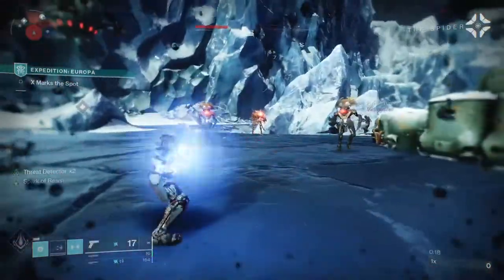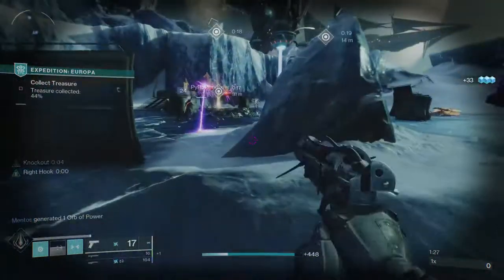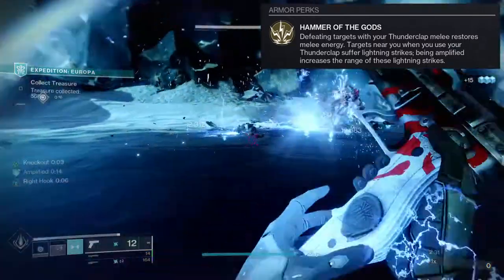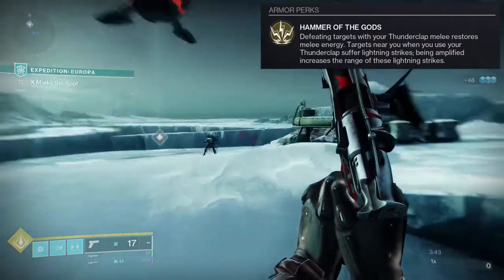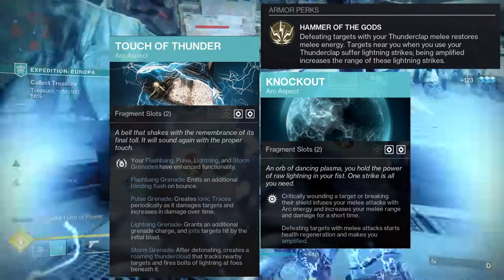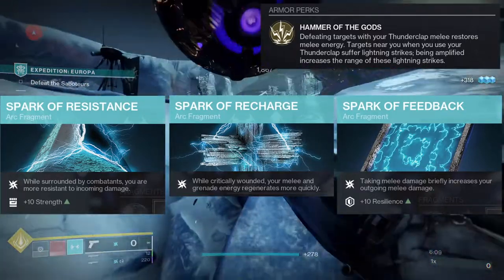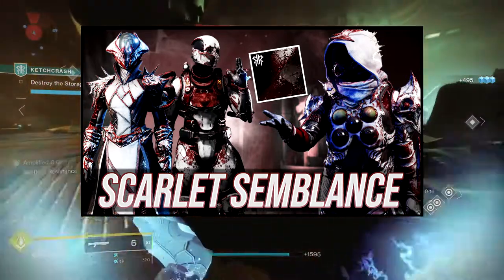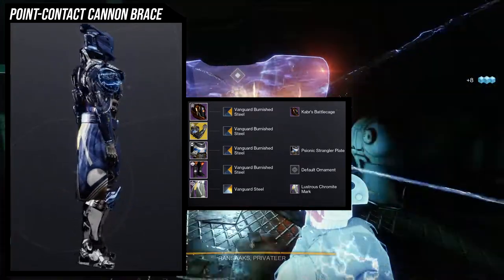Destiny 2: Point-Contact Cannon Brace Review and Fashion | Season of the Plunder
Today we'll be looking at the new exotic Point-Contact Cannon Brace! We'll be reviewing what the perk does, Little odd and ends this exotic has and what build I'll be using with it and of course we'll also be looking at the fashion so how it looks, shaders, and the example sets I have for it!

let me know if ya'll think about this exotic in the comments below!

Exotic Review
Intro 00:00
Point-Contact Cannon Brace Perk 01:09
Problems 02:02
Aspects 03:49
Fragments 05:17
Other Abilities 06:24

Fashion
Point-Contact Cannon Brace 06:54
Shaders 07:01
First look 07:09
Shaders 07:30
Example Set 07:48
Outro 09:32